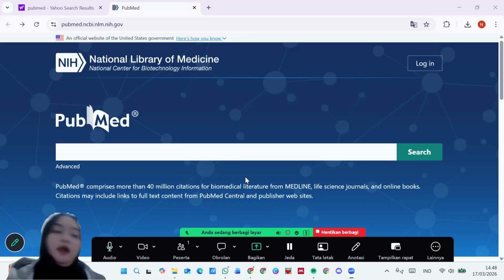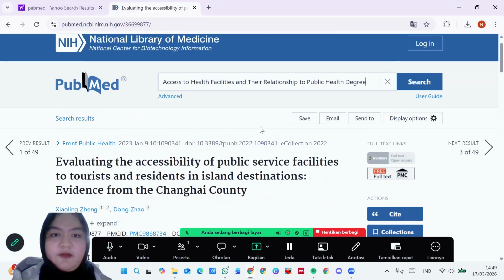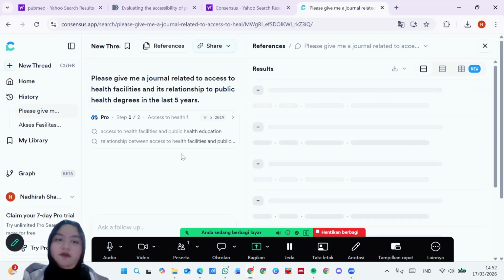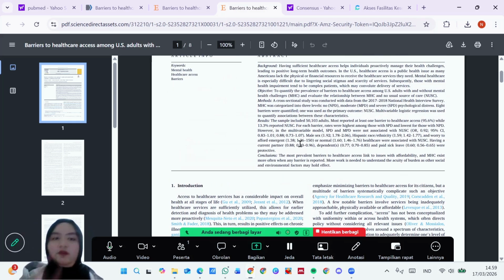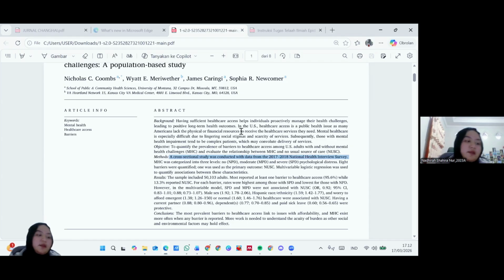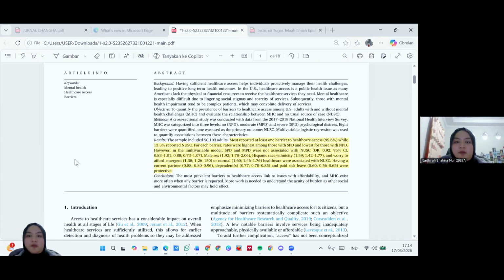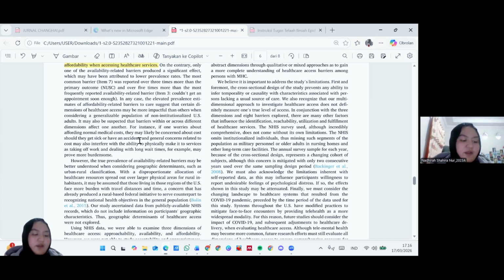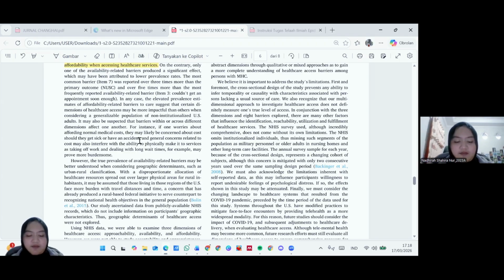2311016037 Nadhirah SN - Vid Tutor Pencarian Literat & Review Jurnal | Topik : Akses Faskes & Kesmas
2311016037 Nadhirah Shahira Nur - Video Tutorial Pencarian Literatur & Review Jurnal | Topik : Akses Fasilitas Kesehatan dan Hubungannya dengan Derajat
Kesehatan Masyarakat